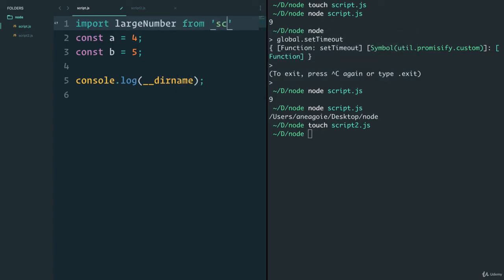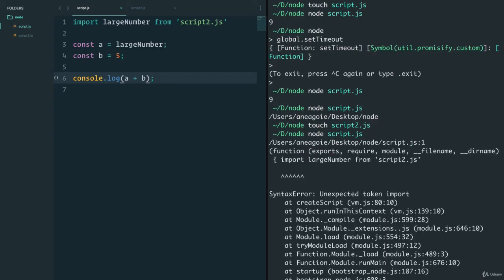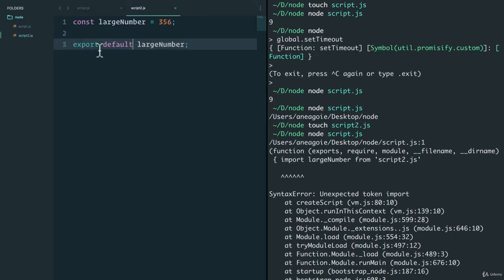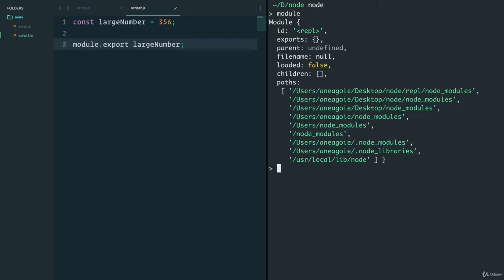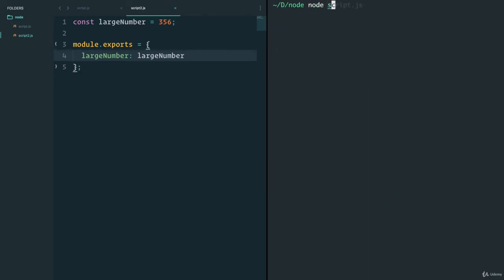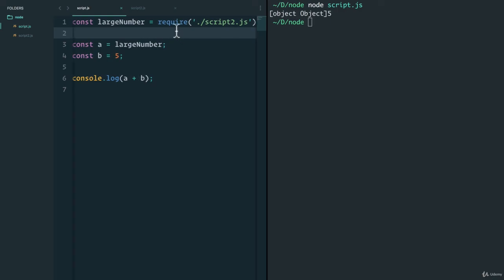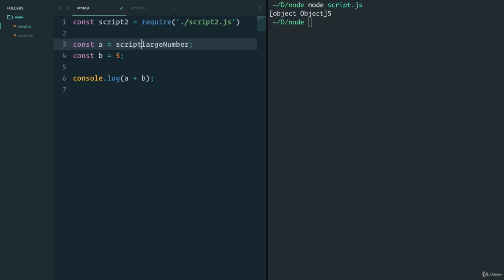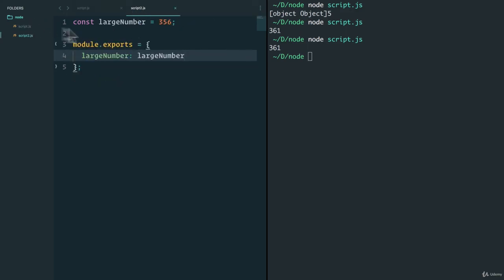24. Node + Express (1-8)(3)